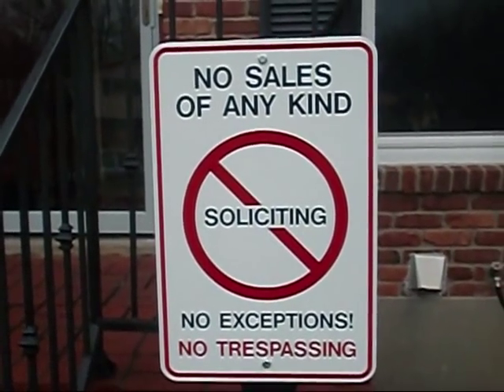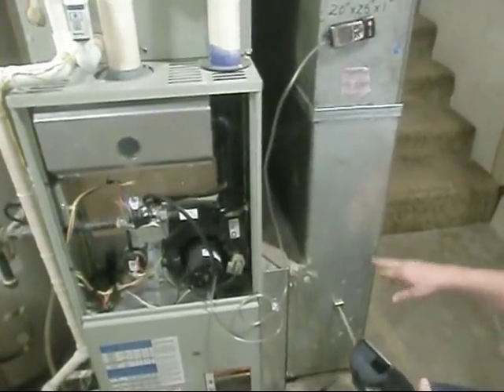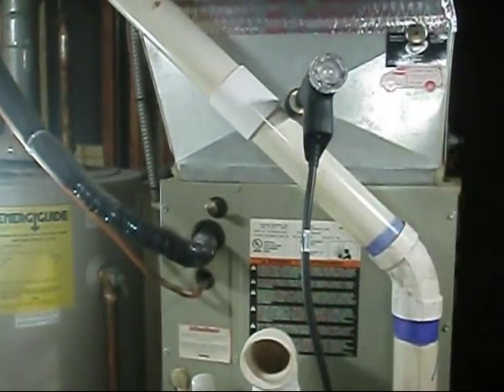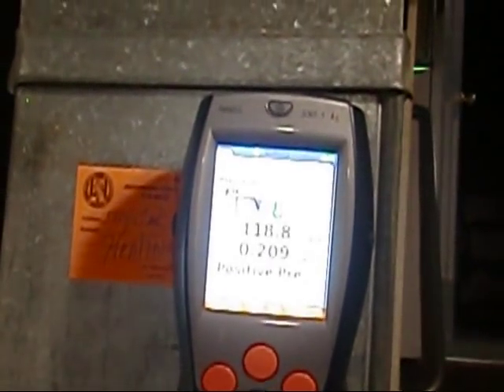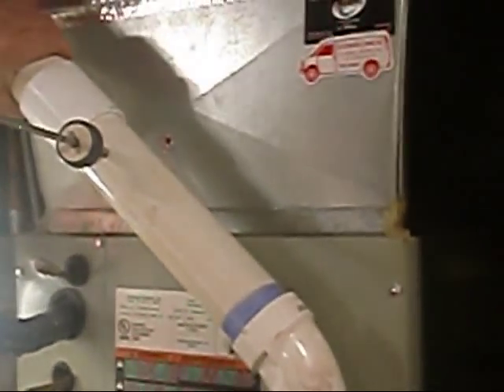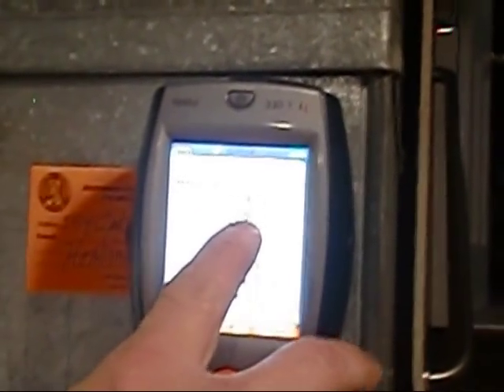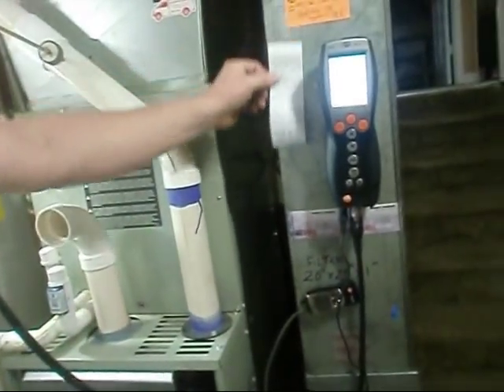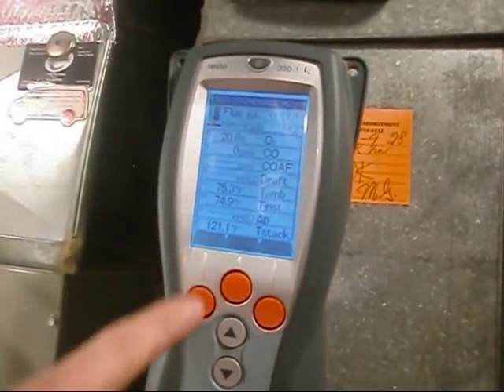Testo 330 Combustion Analysis on 90% American Standard Furnace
Video for Licensed HVAC Professionals ONLY, Please Do NOT attempt any Procedures without Professional HVAC Training! (Hazardous)

Rochester Heating & Air Serves the Louisville Kentucky Area , including but not limited to :
Fern Creek , Middletown , J-town , St.Matthews , Valley Station , PRP , Shivley etc...

Rochester Heating & Air Specializes in Residential HVAC Service , and  New Equipment Change Outs , we carry the American Standard brand of Equipment .
If you are looking to update your HVAC Equipment do your homework , please get a minimum of 3 bids , and go with the contractor you trust !

Some Questions you should ask your Kentucky Master HVAC Contractor ,
before any work begins
 *=Kentucky Law
*Licensed Kentucky Master HVAC Contractor (ask to see License)
*Do you carry Insurance (ask for Certificate of Insurance)
*Do you pull proper Permits ( ask for Permit before Job begins)
Do you perform a HVAC-Load Calc (ask to see Load-Calc) this ensures the proper size of equipment will be installed , highly recommended for Equipment Change Outs , and is Kentucky Law on New Construction .

Just visit our web site to get in touch with us .

Rochester Heating and Air
Fritz Rochester